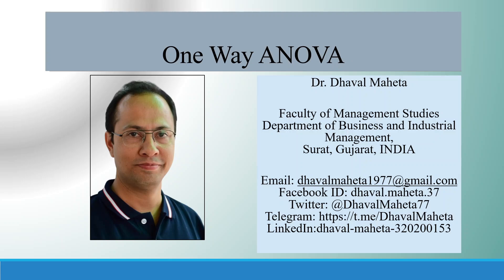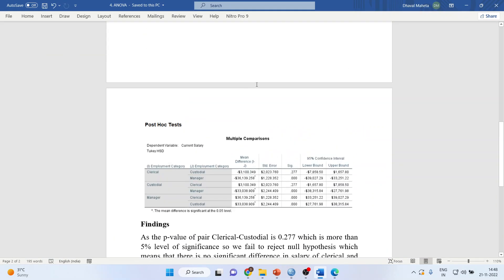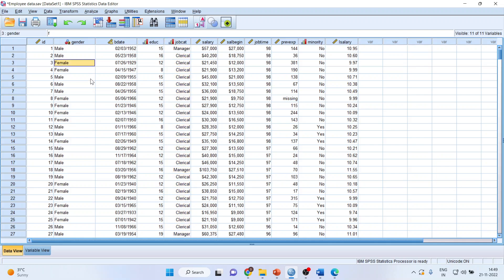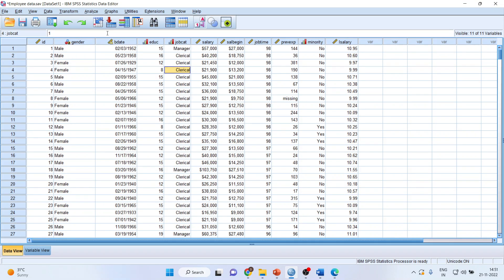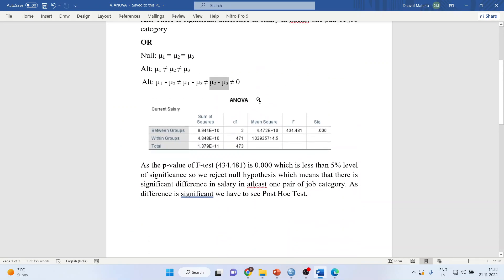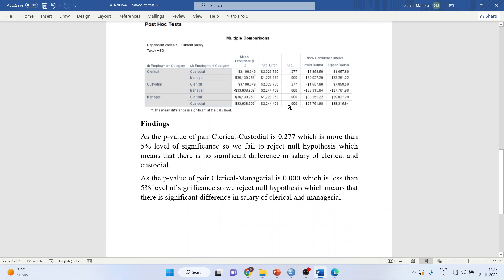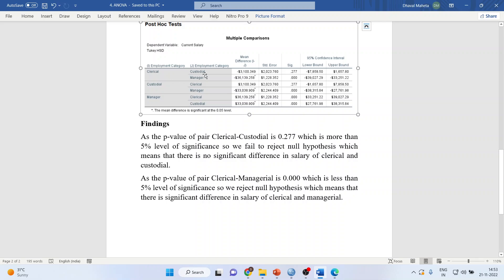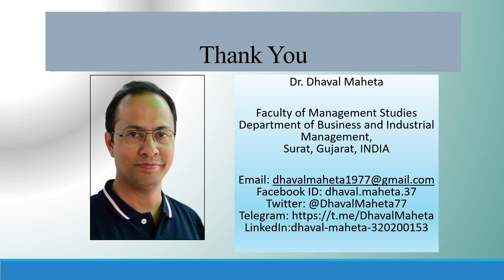32. One Way ANOVA in IBM SPSS || Dr. Dhaval Maheta